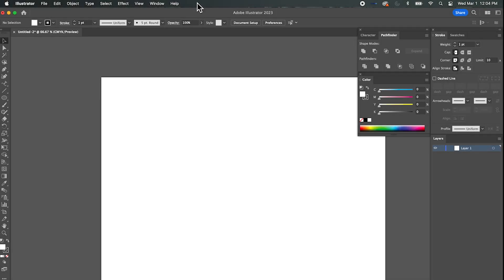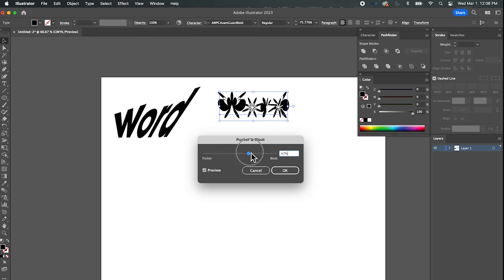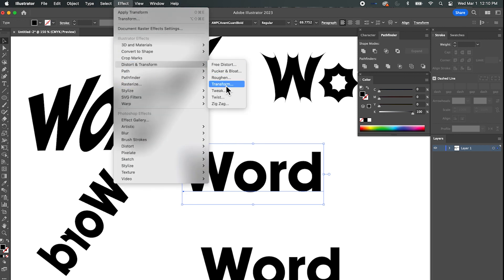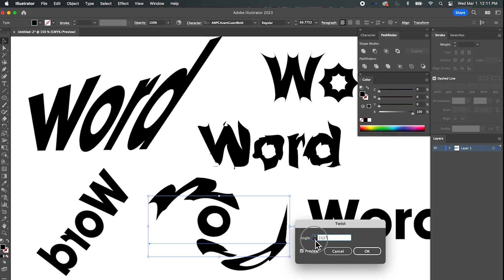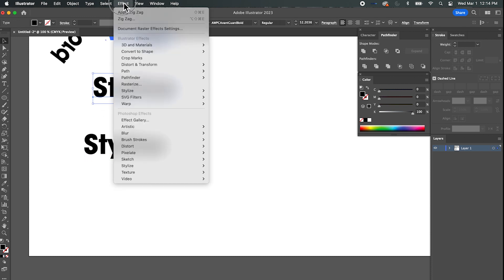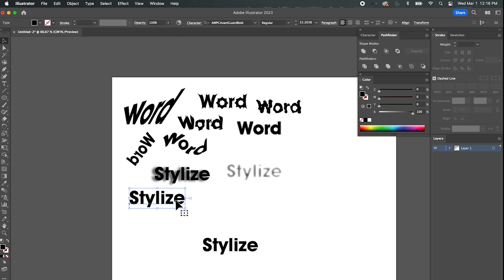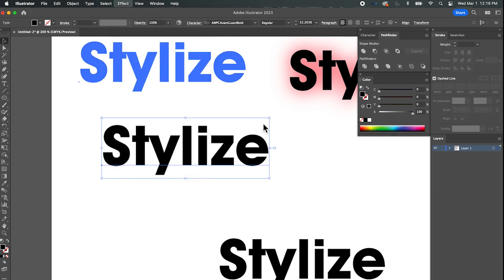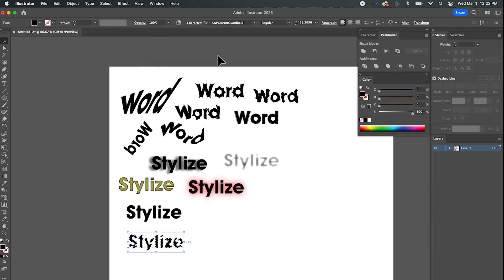Effects for Text 1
This is a video to show different effects you can do to text in Adobe Illustrator.